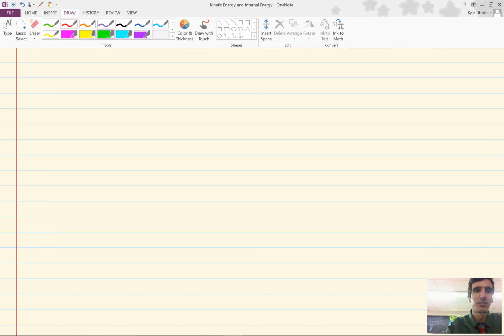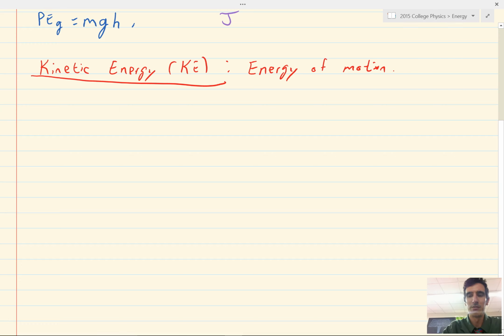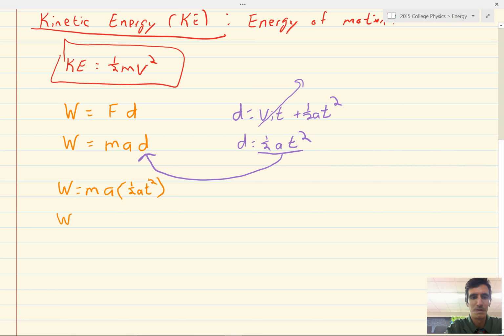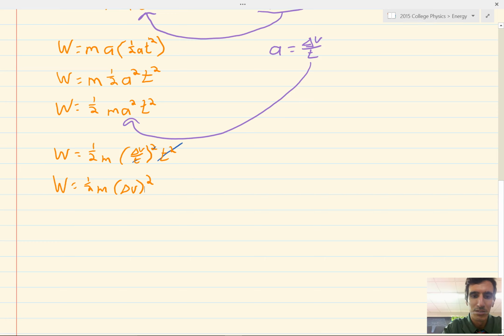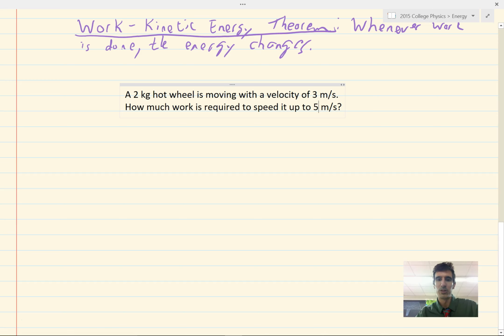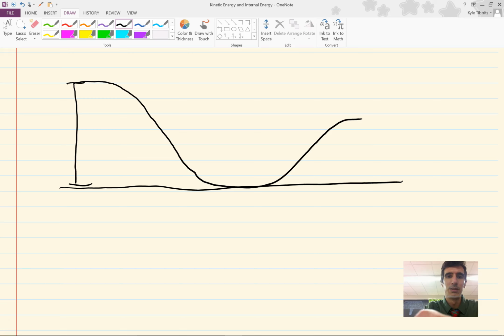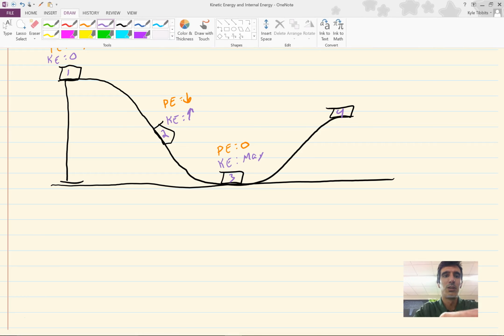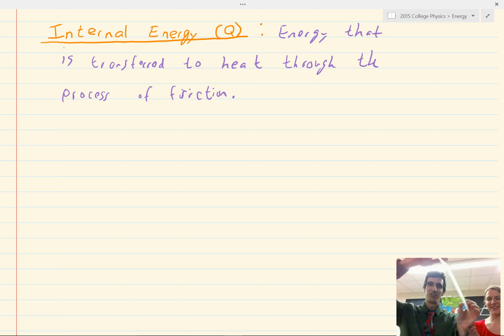Y1U5L3: Kinetic Energy and Internal Energy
The last types of mechanical energy that we will look at are kinetic energy and internal energy.  The Work-Kinetic Energy Theorem is also discussed.